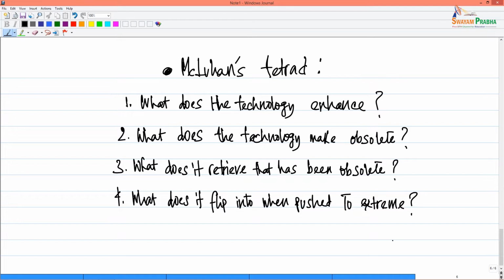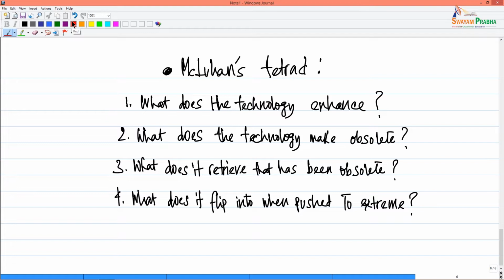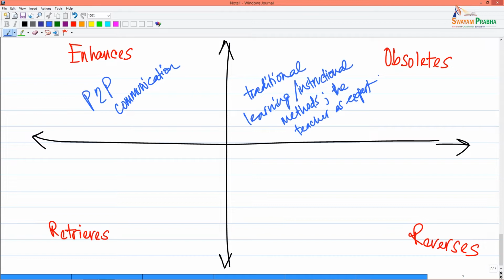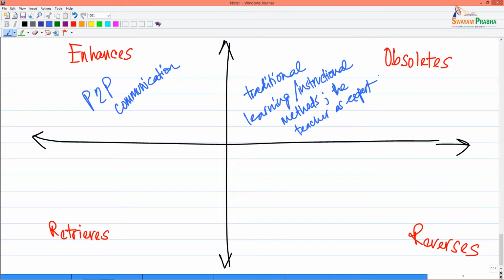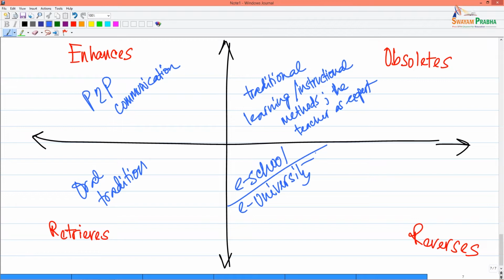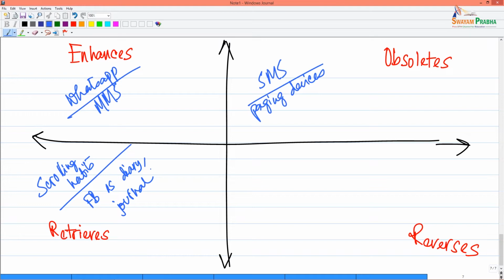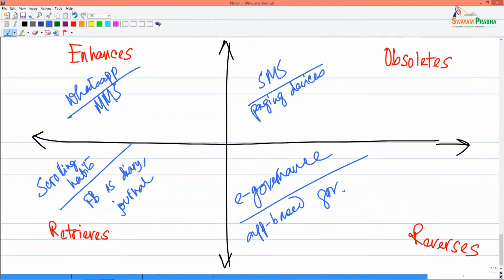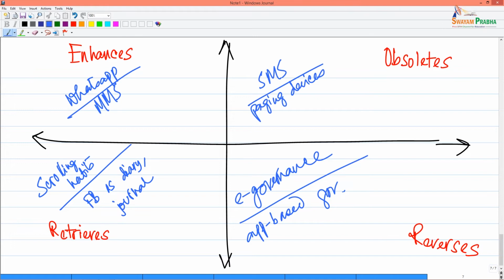Lecture 9 The Tetrad Model